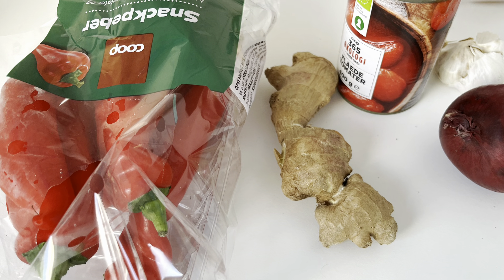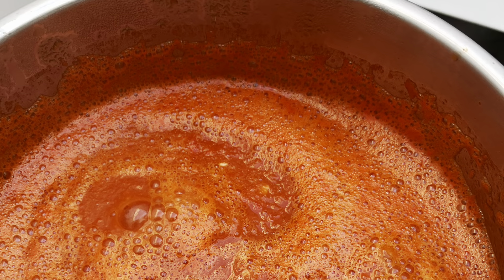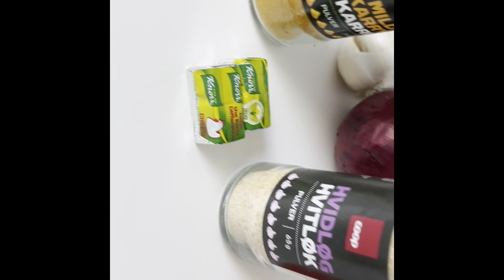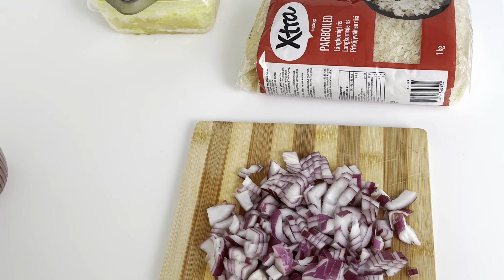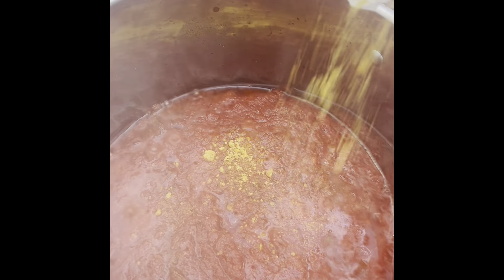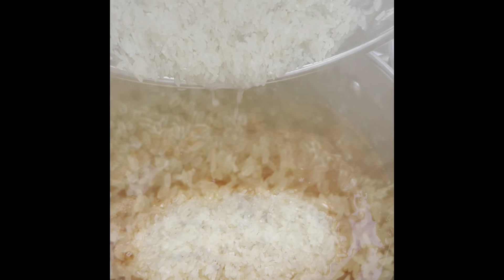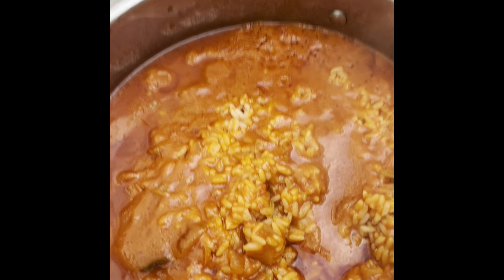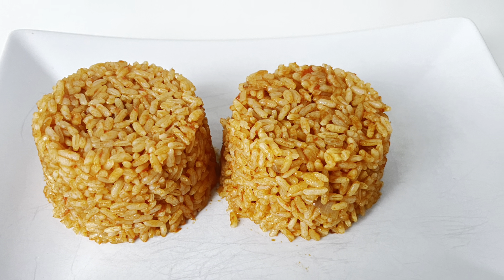How to make the easiest homemade Nigerian jollof rice: quick and easy recipe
Easy Nigerian jollof rice recipe. Jollof rice is a popular Nigerian dish that is made by cooking rice in a flavorful tomato and pepper sauce.
Jollof rice is usually served as a main dish with a side of protein (fish, chicken, meat) and fried plantain, moi moi. its delicious and very tasty. Takes about 45mins to cook

Ingredients:
4/5 Bell Pepper
1 can of plum tomatoes Or Fresh Tomatoes
1 Ginger
4 Garlic
2 Onions
Olive Oil
1kg Rice
Chicken Stock
Curry
Coriander
Garlic Powder
1 can of Tomato Paste
Bay Leaves (4-5 leaves)
Salt
Seasoning Cubes or Maggi

This feeds about 5-6 people :)